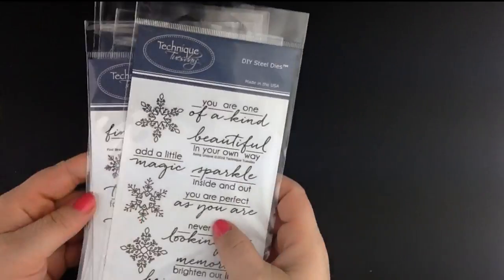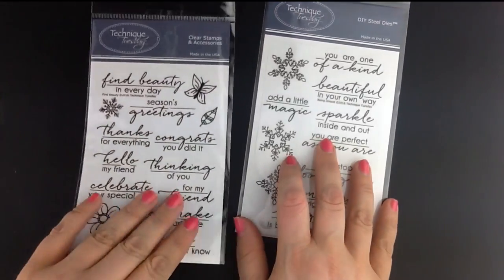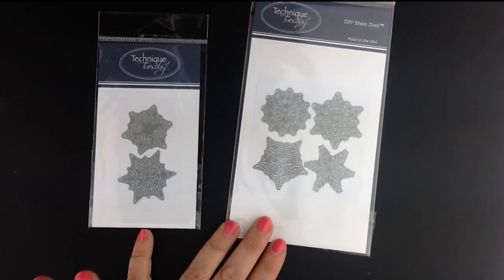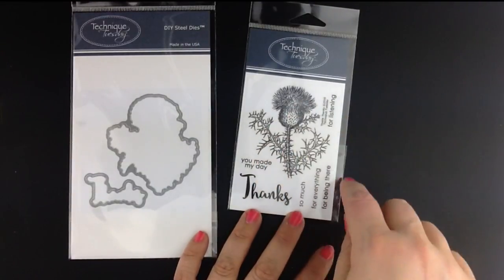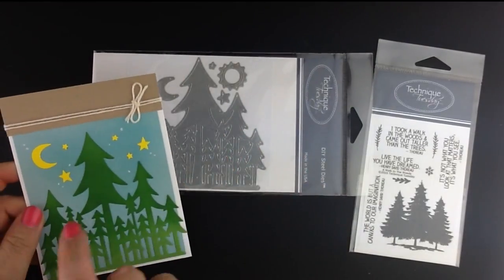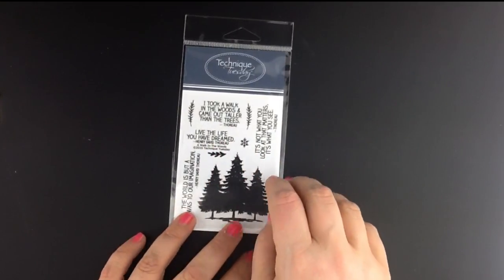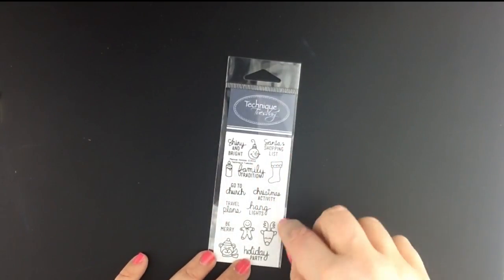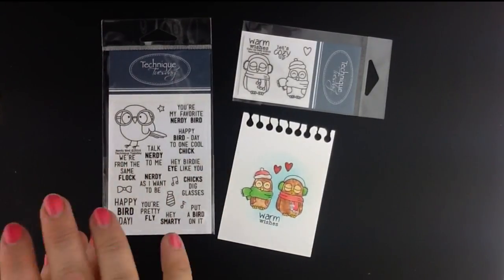Unique Paper Crafting Stamps & Dies - November Release Video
The latest release from Technique Tuesday features snowflakes, trees, birds and a planner - holiday stamp set! You'll see all of these one-of-a-kind clear stamps and steel dies in this unboxing video. You will find all of these products

--- CONNECT ---